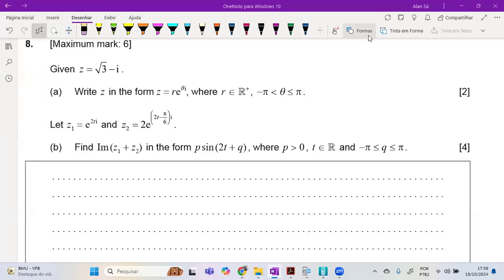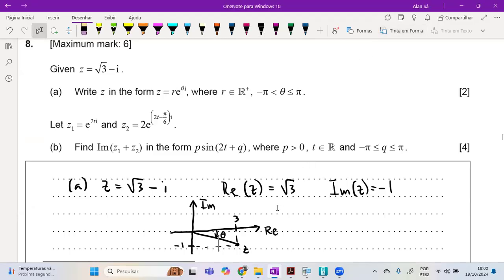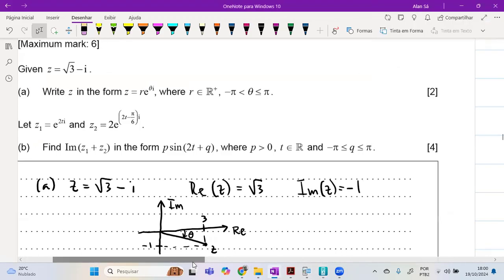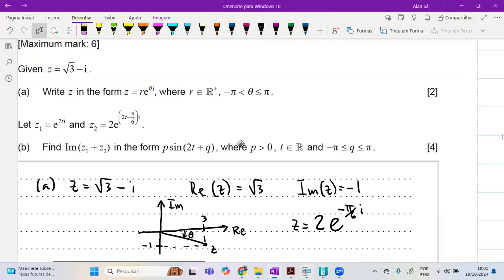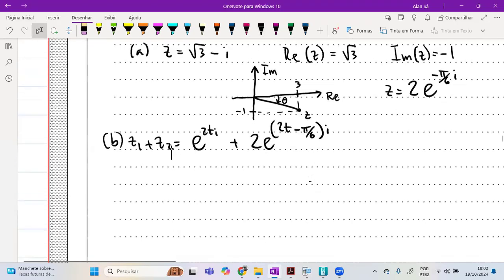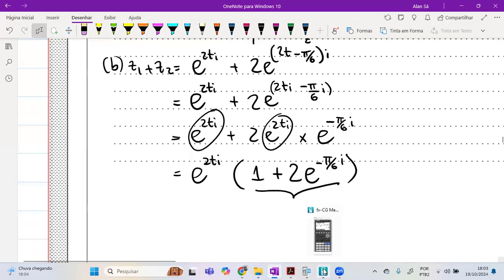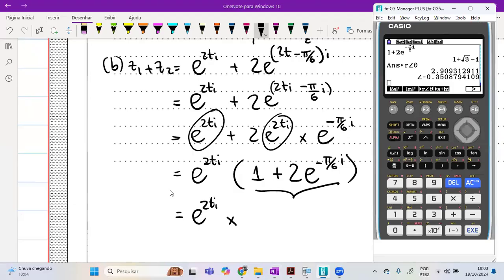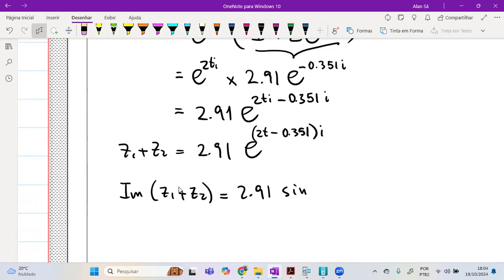AI HL 2023 Oct/Nov Question 8 - Complex Numbers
Applications and Interpretation Higher Level 2023 October/November Section - Paper 1 Time zone 1 - Question 8 .
Complex Numbers. Cartesian, rectangular, polar, modulus-argument, exponential forms.
Frequency and phase.
Casio and Texas calculators.